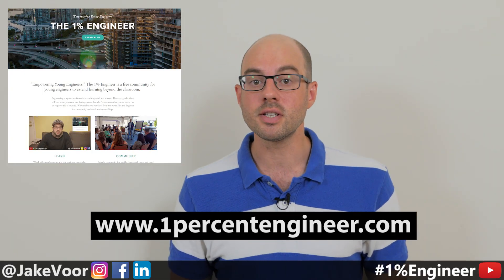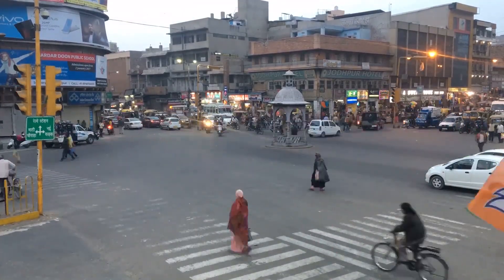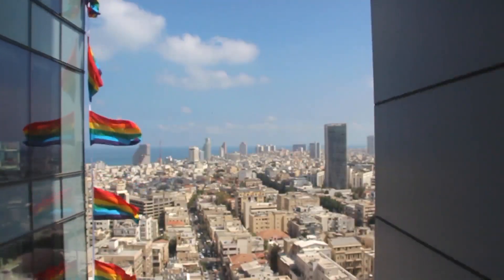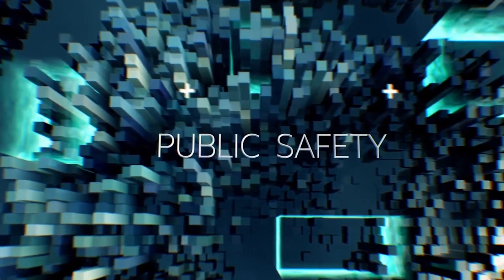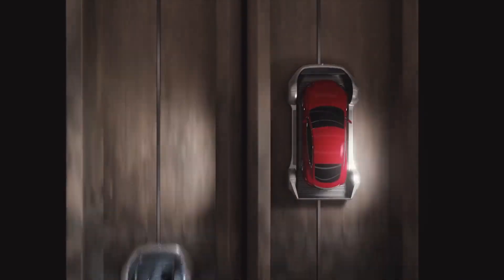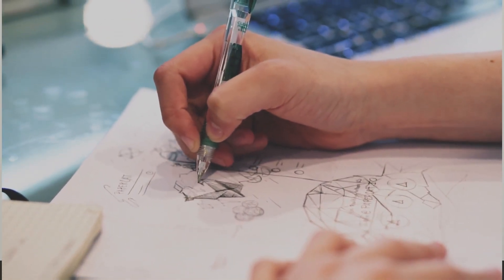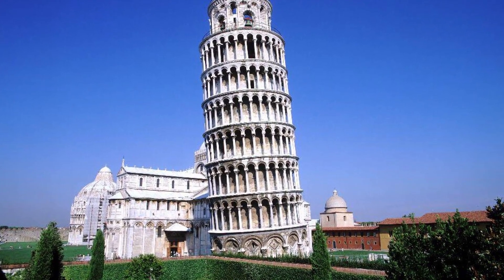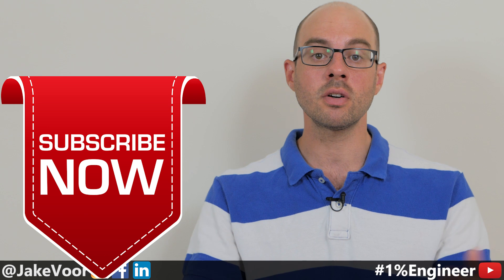What Do Civil Engineers Do? | Do Civil Engineers Build Buildings?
Video description
In this episode, we discuss Civil Engineering Explained, can civil engineers build houses, are civil engineers smart, can civil engineers become architects, do civil engineers work outside, do civil engineers use revit, do civil engineers make a lot of money, do civil engineers need matlab, do civil engineers design houses, do civil engineers design houses, what do civil engineers do, does civil engineering have a good future, what a civil engineer does, is civil engineering right for me, is civil engineering good career choice

Empowering Young Engineers
This channel provides tips and info, and is a free community and education platform dedicated to making engineers the best they can be :) Topics include: engineering student tips, engineering student life, engineering student laptop, student engineering projects, student engineering interview, engineering motivation, how to get an engineering job, how to get an engineering internship, engineering job questions and answers, engineering jobs explained, engineering job fair, engineering career fair, engineering jobs in usa, engineering job description, engineering salary negotiation, engineering career success, engineering career advice, engineering career tips, how to become an engineer, best engineering jobs, top engineering salary, engineering coach, and more!

Say hello!

Other topics:
Civil Engineering
Mechanical Engineering
Biomedical Engineering
Chemical Engineering
Electrical Engineering
Aerospace Engineering
Construction Engineering